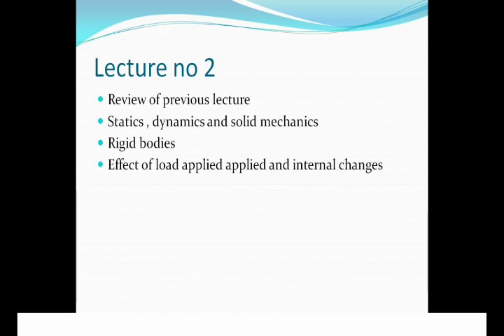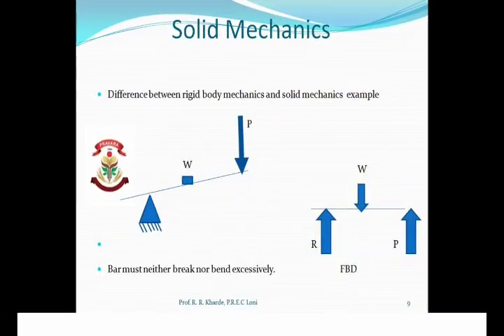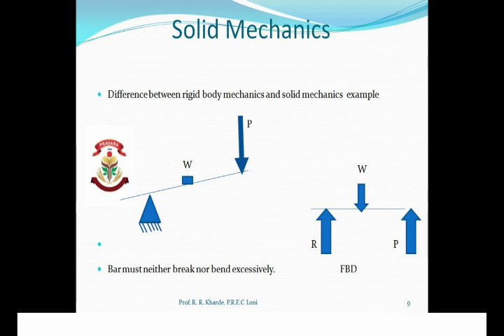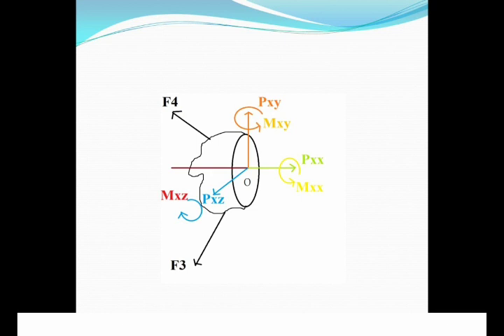SOLIDE MECHANICS Lecture 2 By Professor R R Kharde